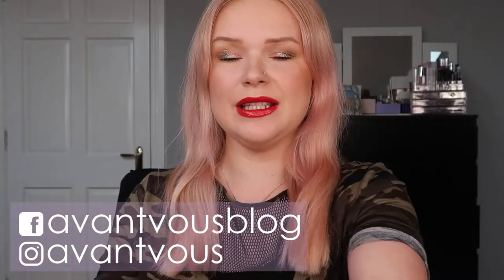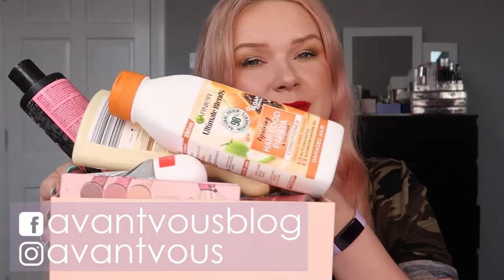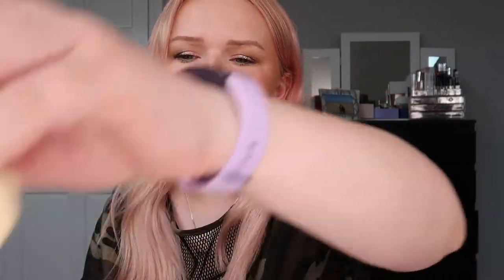THE AMOUNT OF MAKEUP I USED UP IS INCREDIBLE! - Empties | Avantvous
Hello there! In June, I was on a roll with finishing up makeup. I think it's my most successful month in terms of makeup empties!